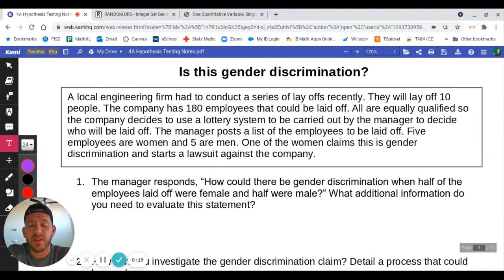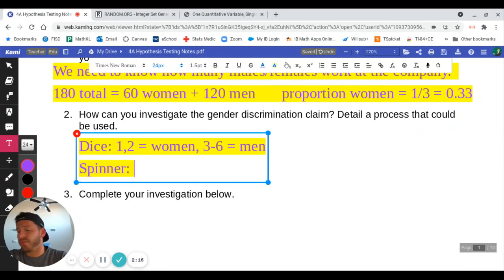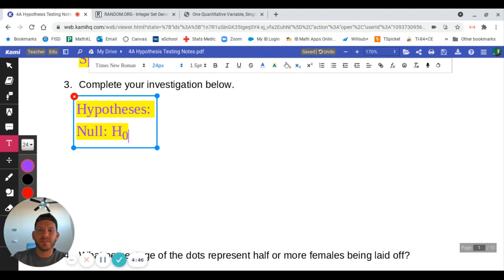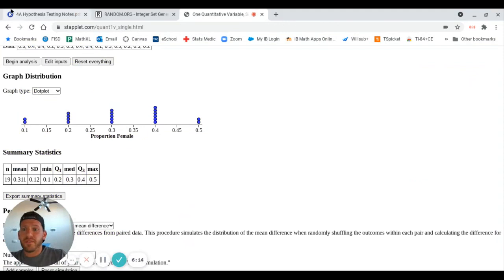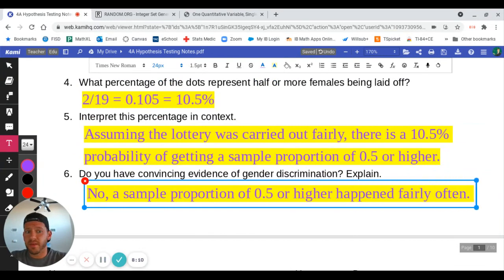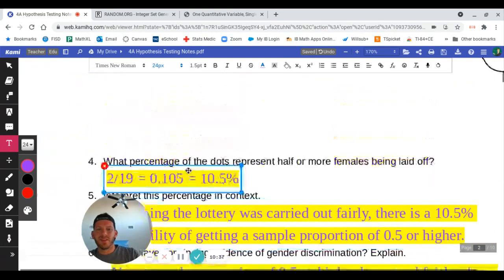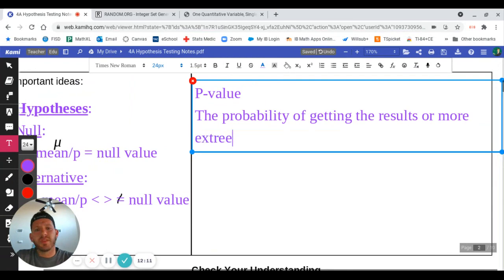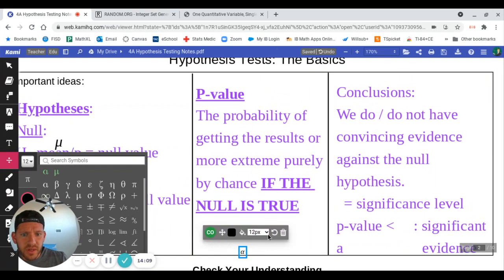Hypothesis Testing Notes Day 1 The Basics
Coach Owings begins the fun dive into Statistical Testing with the basics of Hypothesis Testing.